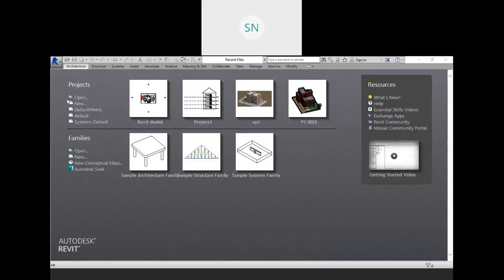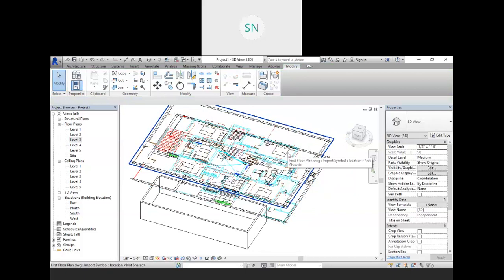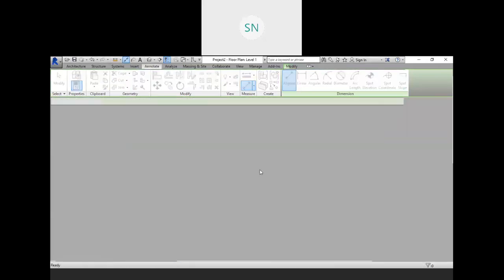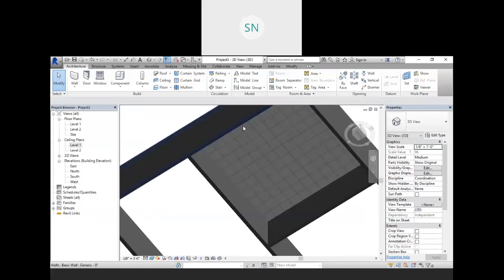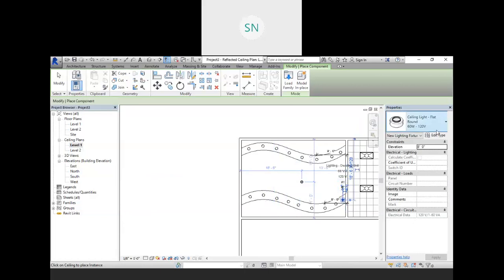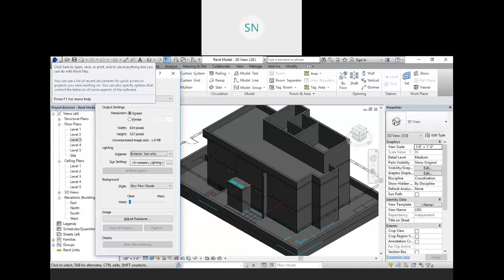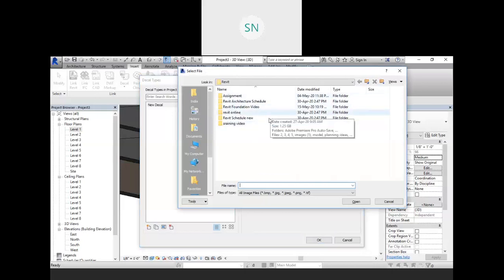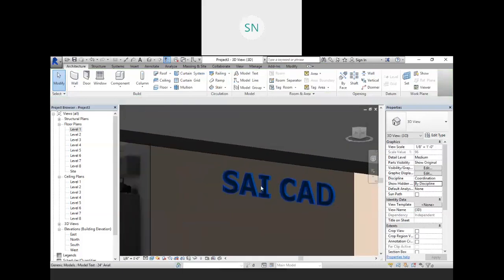Revit Day 6 Live Video Recording | Revit BIM Tutorials | SaiCad Centre Revit Tutorials for Beginners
Revit Training at SaiCad Centre: Online Live Recording Session 6

This session was recorded on 23rd May 2020. In this session out Trainer has practically explained the basics concepts of Revit to attending students.This video is beneficial for students who missed the session or students who attended but have some doubts.

Autodesk Revit is a building information modelling software for architects, landscape architects, structural engineers, mechanical, electrical, and plumbing (MEP) engineers, designers and contractors.

The original software was developed by Charles River Software, founded in 1997, renamed Revit Technology Corporation in 2000, and acquired by Autodesk in 2002.

The software allows users to design a building and structure and its components in 3D, annotate the model with 2D drafting elements, and access building information from the building model's database.

Revit is 4D building information modeling capable with tools to plan and track various stages in the building's lifecycle, from concept to construction and later maintenance and/or demolition.

We are launching the complete series of AutoCAD Tutorials for Beginners. We have included AutoCAD lessons from Basic Level to Advanced level. The videos are created in such a way so that even a beginner can start learning comfortably.

We have purposely kept the language as Hindi to ensure that a larger audience is benefited.